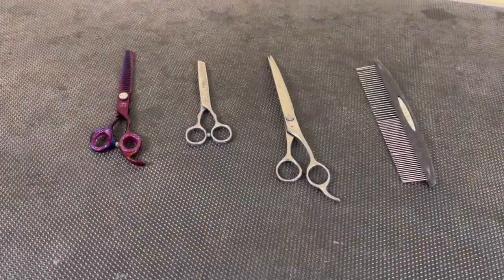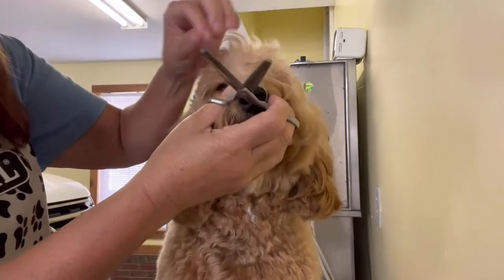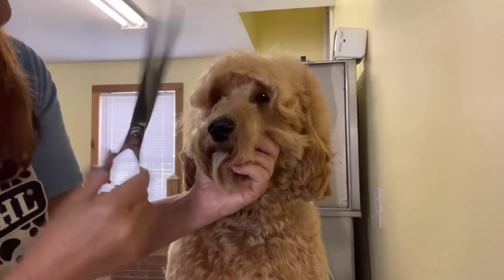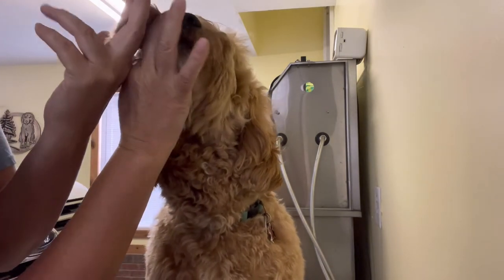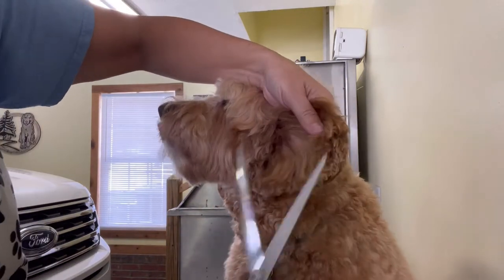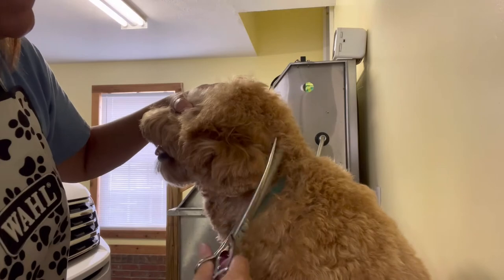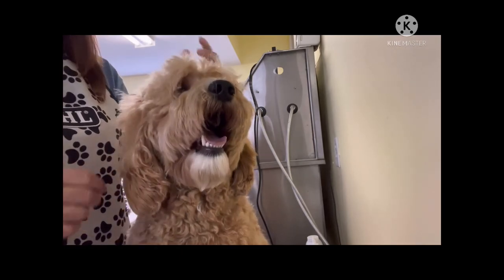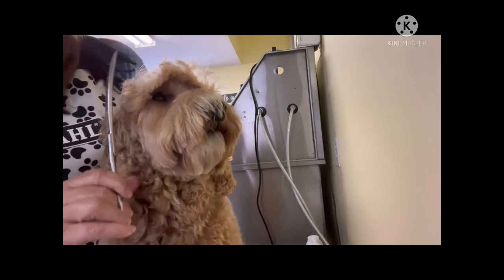Grooming an Australian Labradoodle’s head, ears and face.